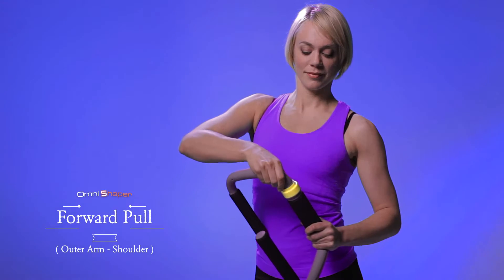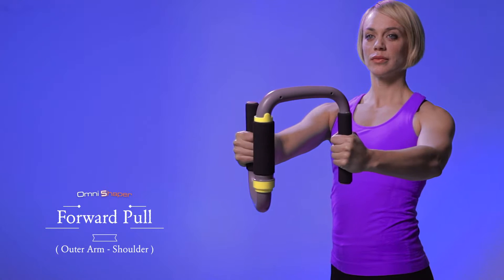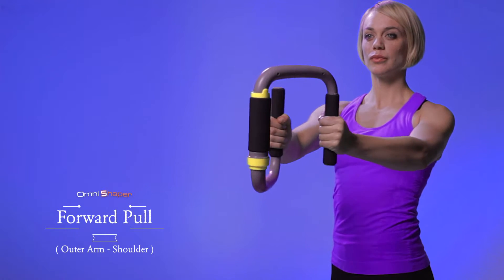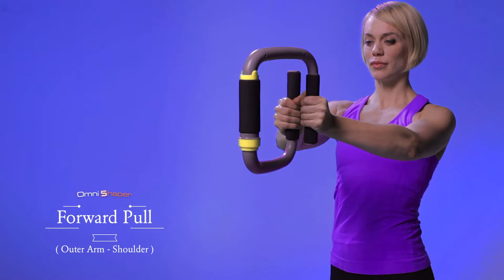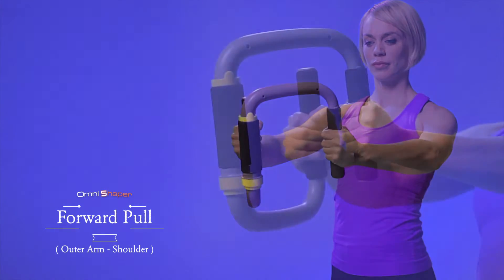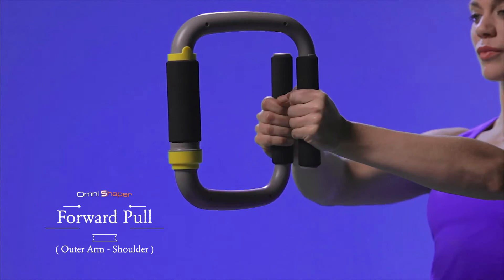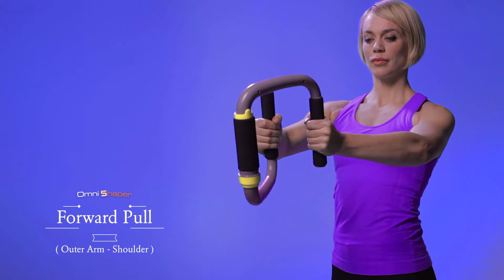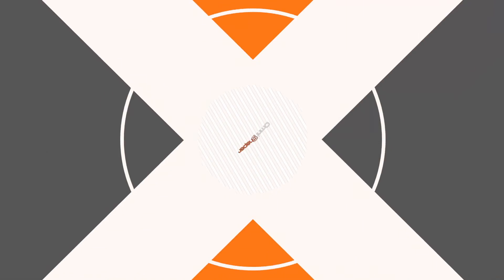Fitness workout solutions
Omni Shaper works fast, is compact and affordable. Omni Shaper is the your new favorite personal body sculpting tool.

Tonya Kay demonstrated proper use of this new fitness device

Simply pull out the arm and lock into position to change exercises, increase resistance or fold it down to carry and store.

Maybe you have had an ambitious fitness program but ended up in the middle, maybe you are an fitness enthusiast who seeks to increase exercise volume outside the gym.
Maybe your goal is to lose weight and have a lean body mass, or maybe you are fighting for greater muscle sizes and strength.
Omni Shaper may be your choice.
First of all, Omni Shaper is the low/medium intensity high volume type of exercise equipment, average people can do 30-40 reps before failure,want to know how heavy the load is, you may imagine doing push ups or using a 20 lbs dumbbell to do the curl ups, average people can only do 30-40 reps before they can do any more. Of course some of you may want to incorporate it with some other high intensity exercises into your workout routine.

With Omni Shaper, body scripting could also be enjoyable and yet effective, it has the features of:

1. Comfort and safe. As a spring resistance device, one good feature is the resistance increases linearly, compared to free weight, this allows you to feel easier reaching the same exercise effect. Some equipments could hurt yourself, like dumb bell and arm power rod, you have to be aware to keep yourself safe while practicing,while Omni Shaper is safer, so you can be more focused on the exercise itself.

2. Fun. It is multifunctional. Beside the many different exercises that have been instructed in this website, you could use your imagination to invent new exercises.

3. Anywhere, anytime. High volume low/mid intensity exercises can also do you well.